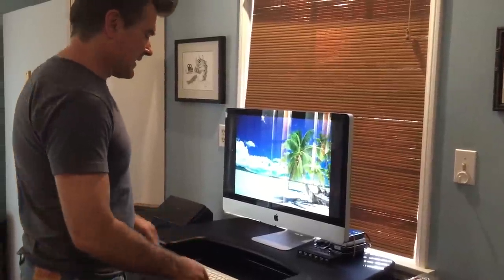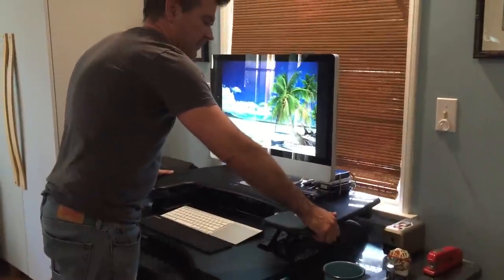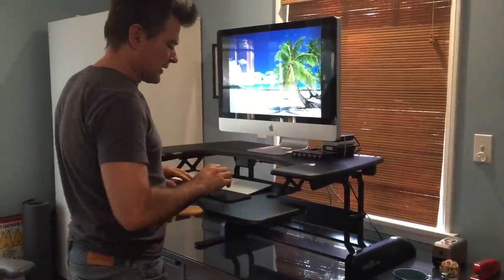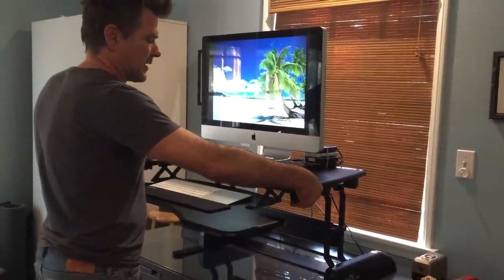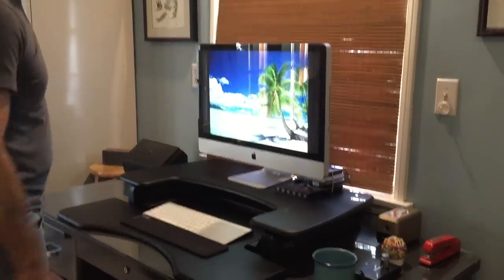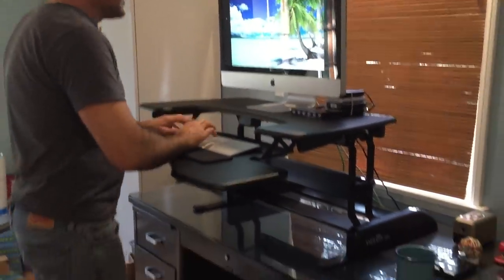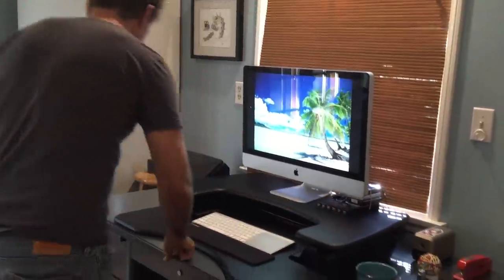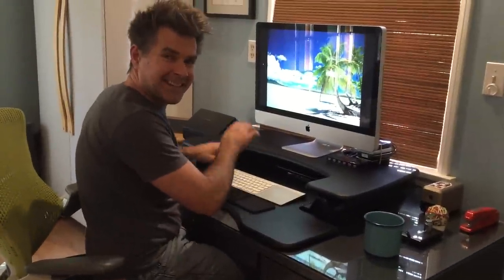Varidesk - excellent adjustable standing desk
I've been using a Varidesk review unit for the past four weeks, and I love it. It's a platform that sits on your existing desk, and allows you to easily raise and lower your computer and keyboard, so you can sit and stand throughout the day.

I typically start my workday standing up, and I'll alternate between standing and sitting an hour at a time. I've been using the Pro Plus model ($350), which is the largest one they make, and I'm glad I didn't get the Single, because I like to keep notebooks, books, iPads, phones, etc. within easy reach. The Pro Plus has enough real real estate to hold that extra stuff on it. The Pro Plus has two platforms – one for the computer/monitor, and another for the keyboard. The Pro model ($300) only has one platform for the keyboard and the monitor, which means you'd have to tilt your head down to look at the display.

As you can see in the above video, it's easy to raise and lower the platform.You just grip the levers on either side and guide it to one of the several different locking positions. The hinged braces have springs to assist you, so it's pretty effortless. I think the fully extended position would work with a treadmill, which I want to get soon.

One thing that is a must with a standing desk is and anti-fatigue floor mat. I've been using Varidesk's branded mat ($50) and am pretty happy with it. But after an hour, I'm ready to plop in a chair.

I've experimented with home made standing desk contraptions for years, but I always abandoned them after a few months because I didn't like not being able to sit down at my desk. The Varidesk solved this problem. I intend to use it for the rest of my life.